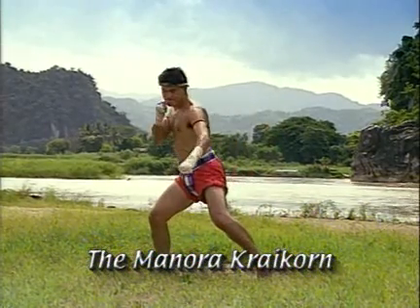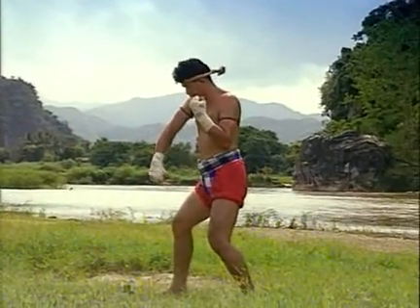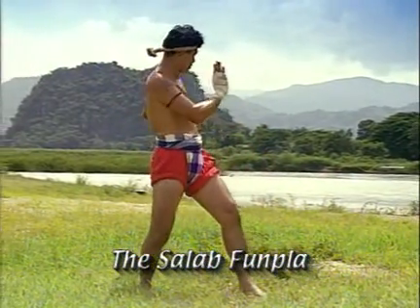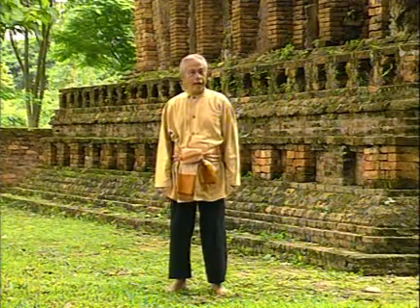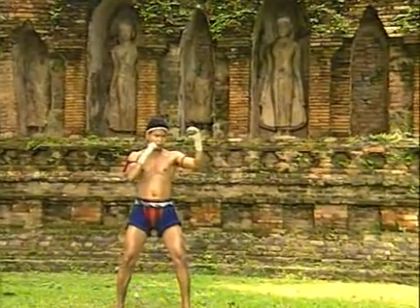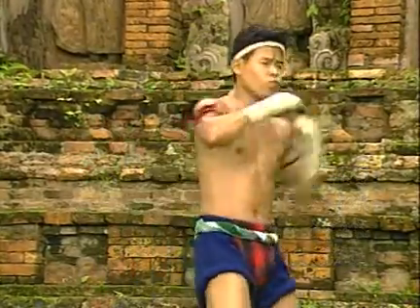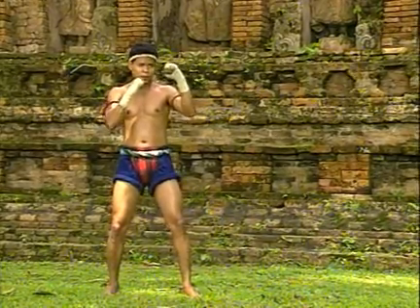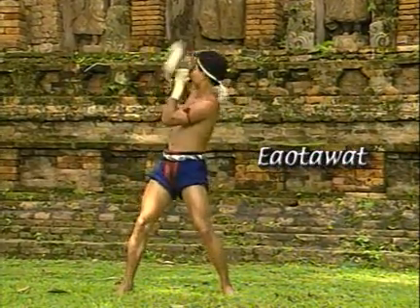Chai Yuth - Muay Thai Vol 1 History & Basics pt 4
At last,an English language video training course on traditional Thai Boxing,Muay Thai.This martial art form was encouraged by the kings of early Siam along with sword fighting to build an army capable of defeating Siam's enemies.It is still encouraged by the Thai Royal Army to prepare its troops.It has formed the basis of modern day professional and amateur Muay Thai and the techniques taught in these videos can be seen in action in the ring every day.Chaiyuth means "Winning Strategy".

Volume 1 starts with the history of this martial art form and shows how to do the respect for the teacher ceremony seen at the beginning of Thai boxing fights.Then follows instruction on:

* The basic Muay Thai movement, duen muay which translates as the boxing walk.
* The defensive moves of brushing and blocking.
* Demonstration on the use of the fist, elbow, knee and foot.
* How to mix the techniques.